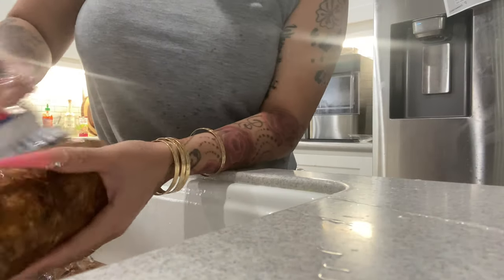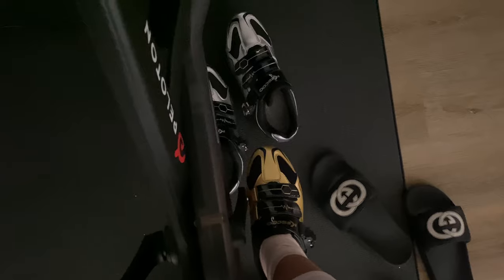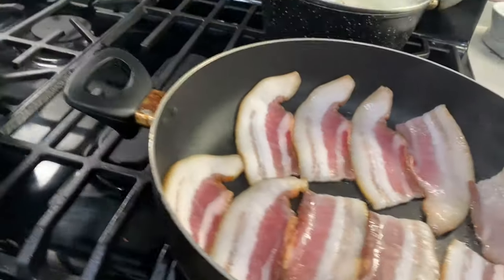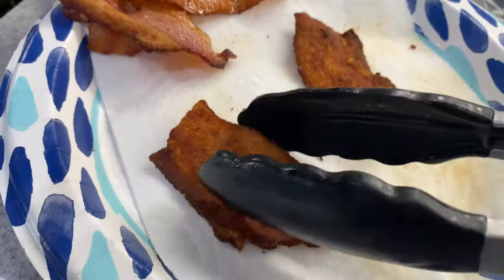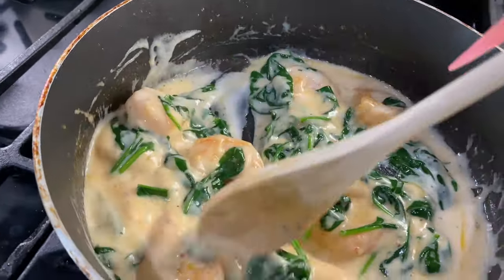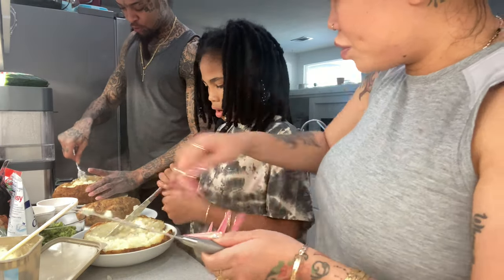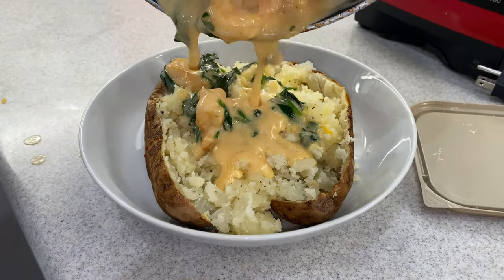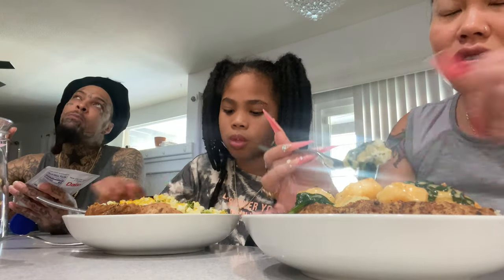Making Loaded Baked Potatoes with the Kids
We found these super big ginormous potatoes at the store. What better way to make use of them then to make loaded baked potatoes?!?!